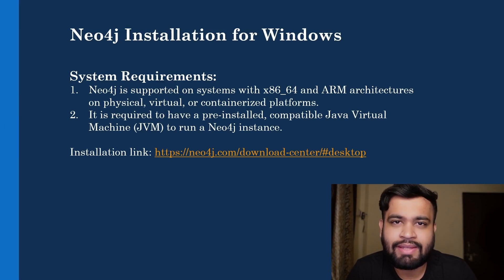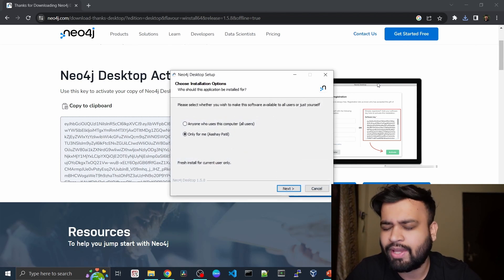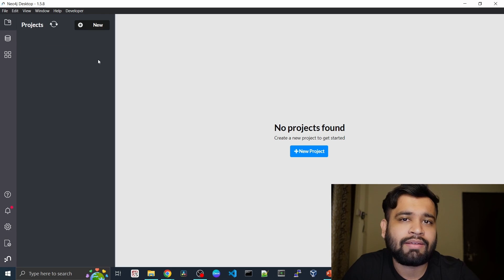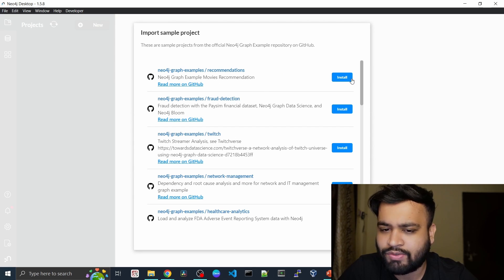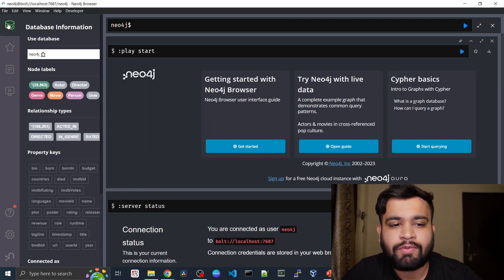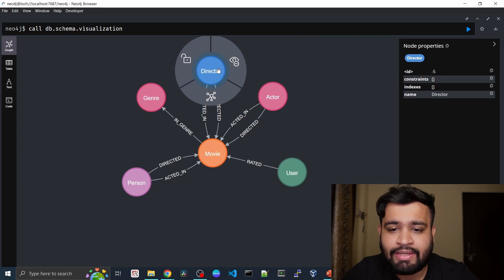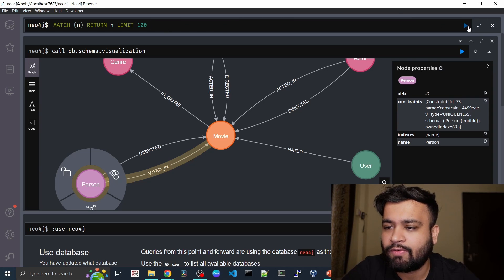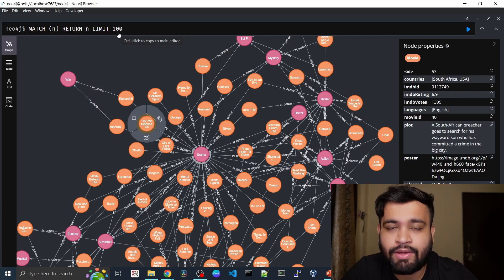Install Neo4j on Windows PC | Neo4j Desktop Installation Guide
In this step-by-step video guide, we'll walk you through the process of installing Neo4j on your Windows PC using Neo4j Desktop. Whether you're new to Neo4j or an experienced user, this tutorial will help you set up the environment and get you ready to dive into the world of graph databases.

In this lecture, we'll cover:

Downloading and installing Neo4j Desktop on your Windows PC.
Configuring your Neo4j instance and understanding the different options available.
Creating a new Neo4j project and setting up your first graph database.
Navigating the Neo4j Desktop interface and understanding its key features.
Neo4j Desktop provides a user-friendly and intuitive way to manage your Neo4j instances, making it an excellent starting point for beginners and a convenient tool for experienced users.

No prior experience with Neo4j is required for this tutorial. Just have your Windows PC ready, and we'll guide you through the installation process, step by step.

Join us in this practical Neo4j tutorial as we show you how to install Neo4j on your Windows PC and get started with creating and managing graph databases. If you find this installation guide helpful, please give the video a thumbs up, share it with your fellow learners, and leave your comments or questions below.

🚀 Let's install Neo4j on your Windows PC and unleash the power of graph databases with ease!

Prerequisites:

1. Basic knowledge of databases and data modeling.
2. Familiarity with a programming language (Java, Python, JavaScript).
3. Basic understanding of SQL (beneficial but not mandatory).
4. Access to a computer with Neo4j installed.

Audience:

1. Beginner to intermediate developers.
2. Database administrators.
3. Data scientists and analysts.
4. Software engineers integrating Neo4j into applications.
5. Students and researchers exploring graph theory.

Channel Description-